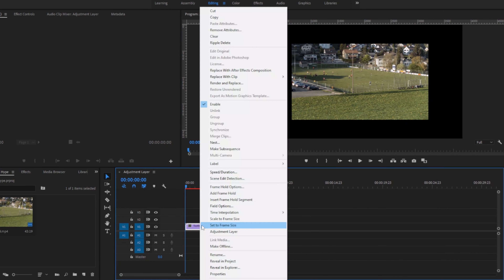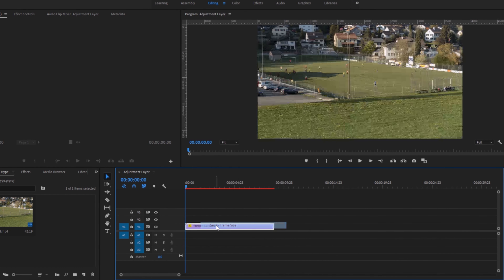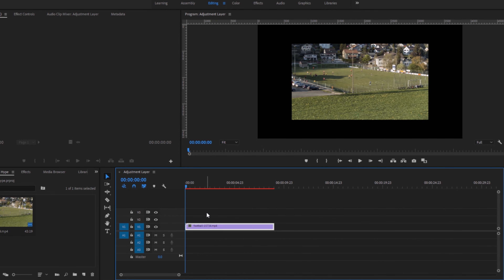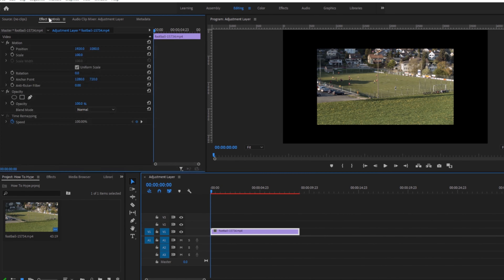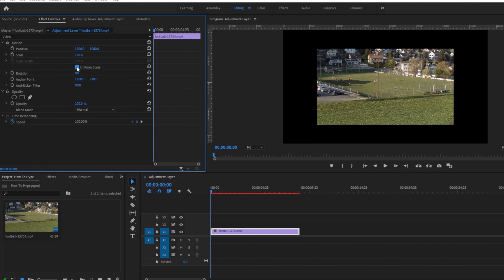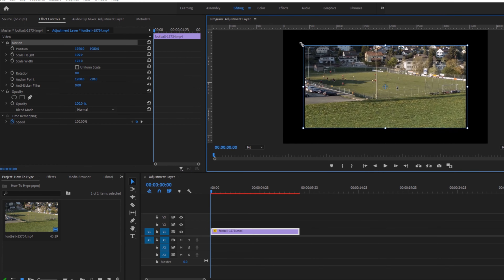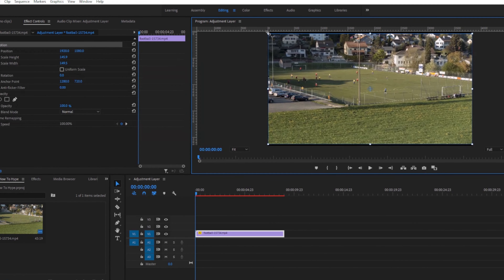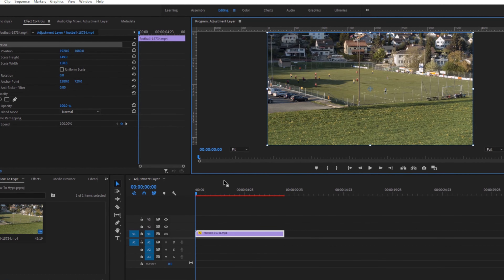How to Remove Black Border Around Video in Premiere Pro